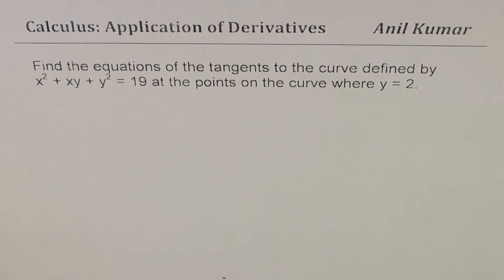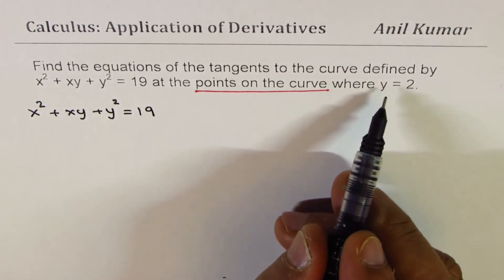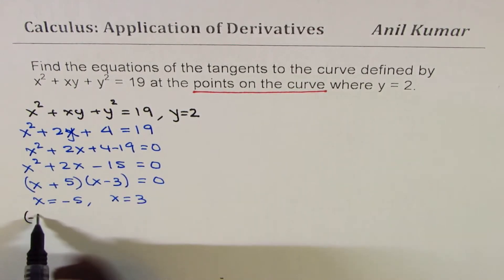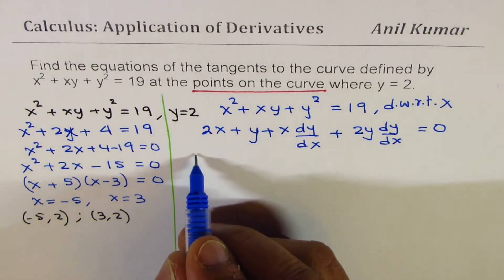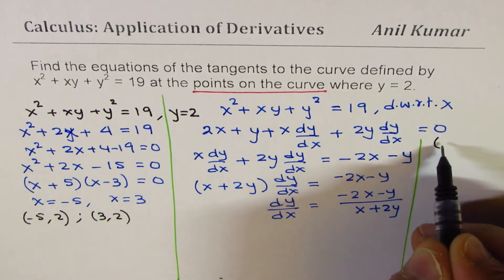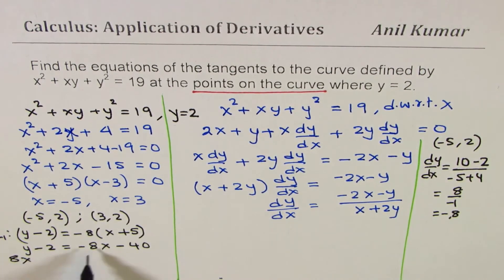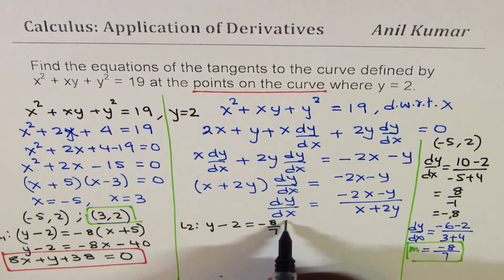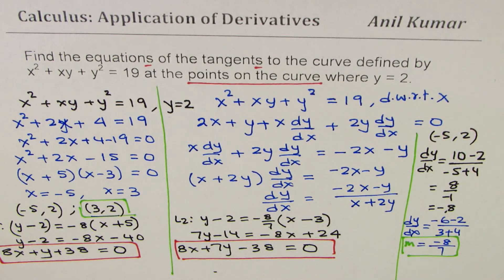Calculus Implicit Differentiation to find Equation of Tangent Line | Calculus IB